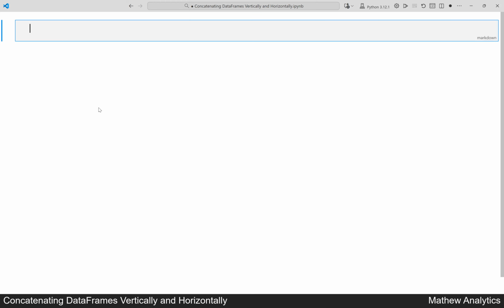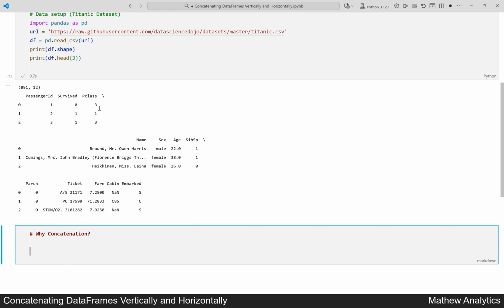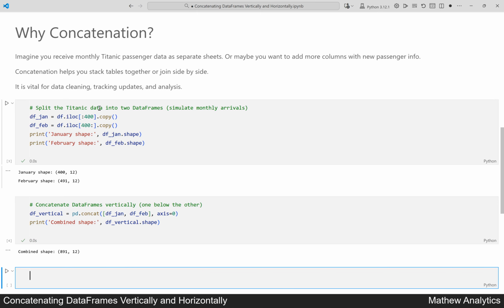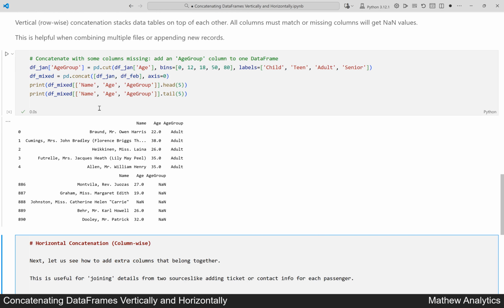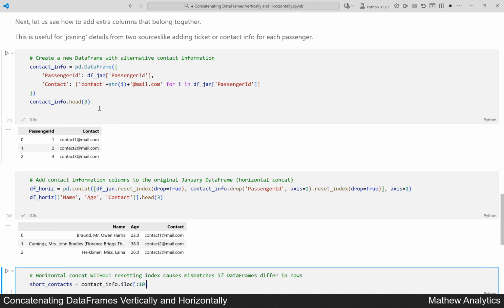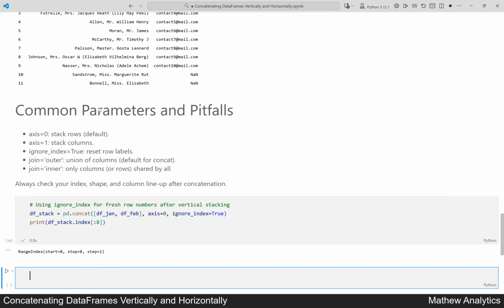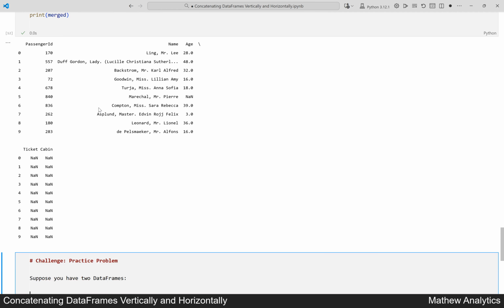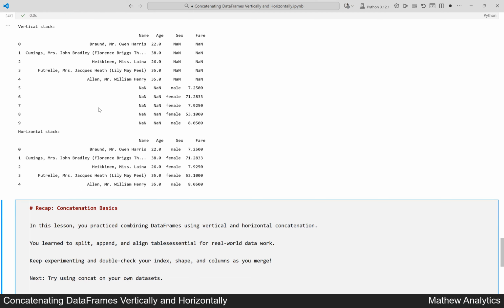How to Concatenate DataFrames Vertically and Horizontally Using Pandas in Python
Learn how to combine data frames in pandas using both vertical and horizontal concatenation. This tutorial covers real-world use cases, including stacking monthly data, adding new columns, and handling mismatched columns or indexes. You will see practical examples with the Titanic dataset and learn best practices for aligning data, resetting indexes, and avoiding common pitfalls.

Follow along with hands-on demonstrations to master the concat function, understand the impact of different parameters, and see how to merge data frames for analysis. By the end, you will be able to confidently join and append data from multiple sources, ensuring your data is clean and analysis-ready.

00:00 Introduction to concatenation in pandas
00:22 Setting up the environment
00:53 Why prepare the environment
01:10 Loading the Titanic dataset
01:42 Exploring the data structure
02:02 Why use concatenation
02:29 Splitting data into monthly sets
03:16 Vertical concatenation example
04:00 Resetting the index after stacking
04:45 Vertical concatenation with mismatched columns
06:01 Horizontal concatenation overview
06:21 Creating new columns for horizontal join
07:15 Adding columns side by side
08:08 Pitfalls of horizontal concatenation
08:59 Common concat parameters explained
09:34 Using ignore_index for clean row labels
10:17 Inner join with concat
11:23 Merge demo and pitfalls
12:15 Challenge practice problem
12:42 Solving the challenge
14:00 Recap and next steps
14:32 Conclusion and further learning